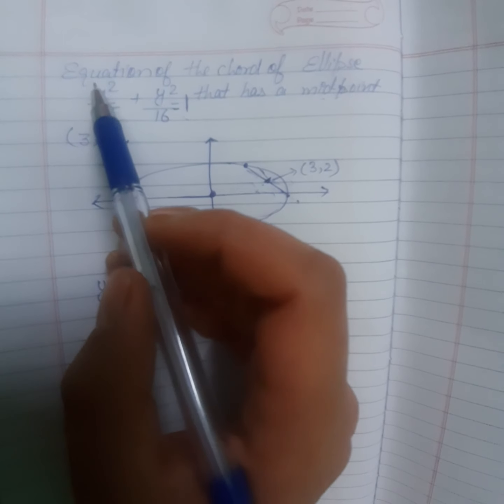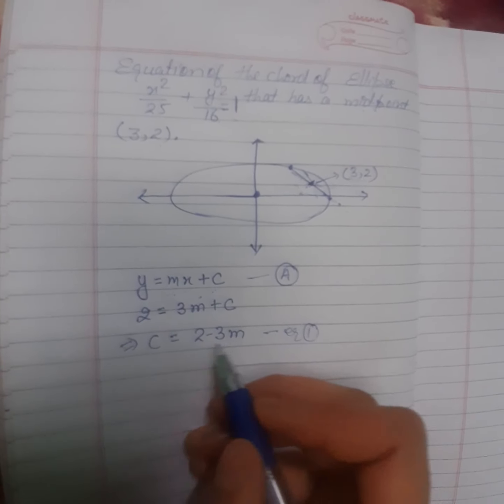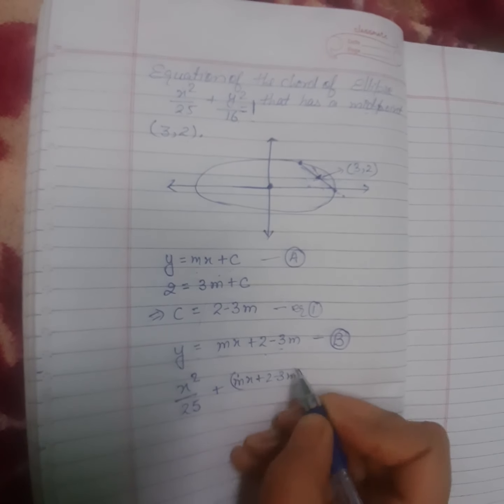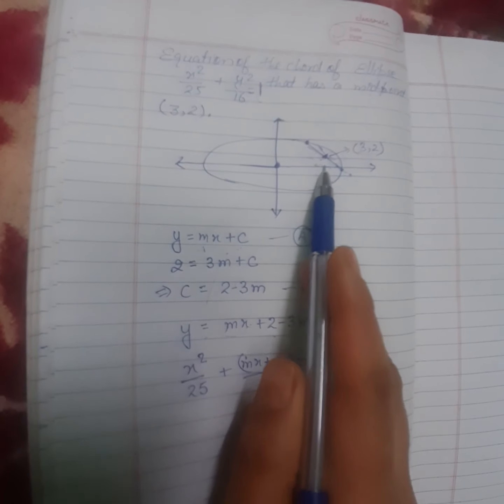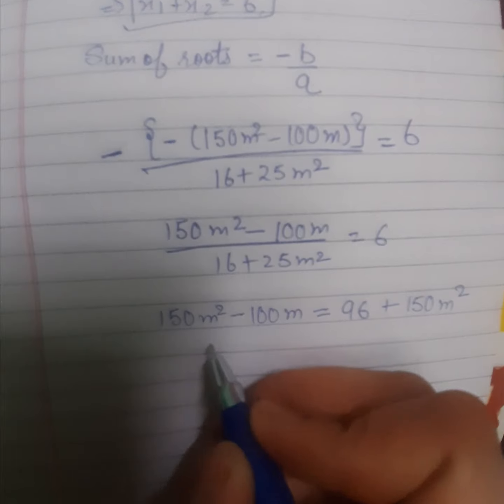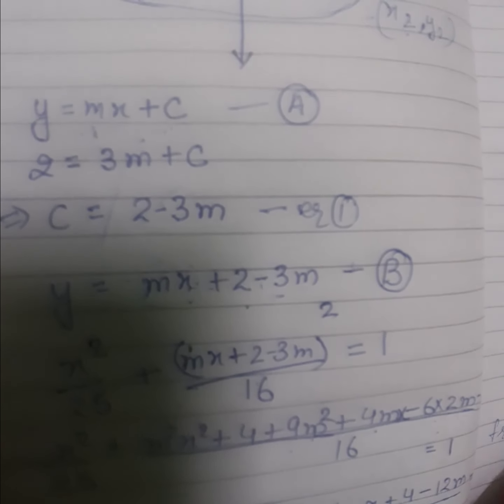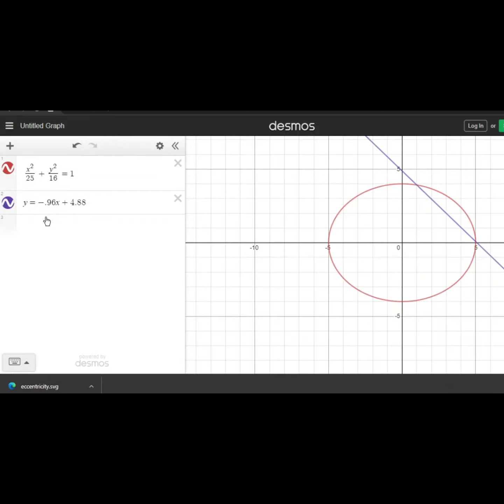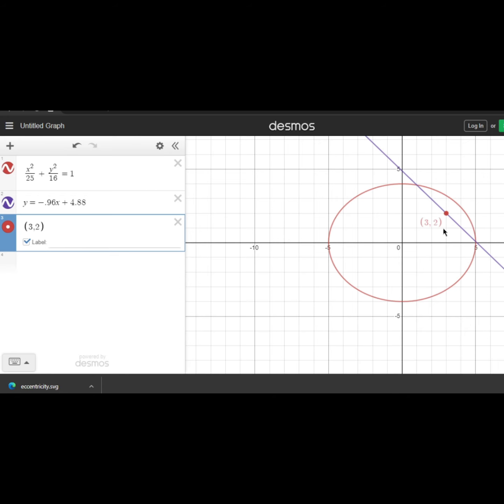equation of chord in conics